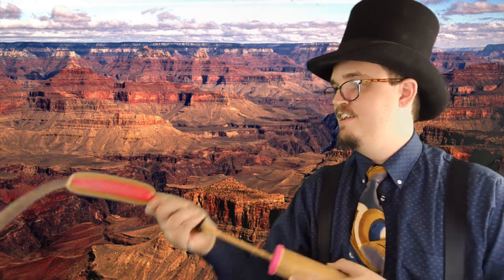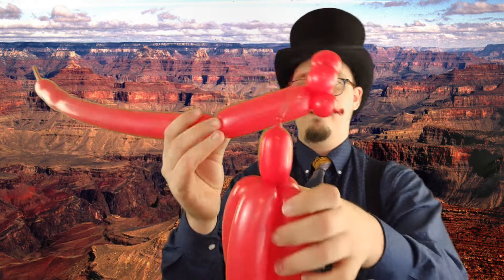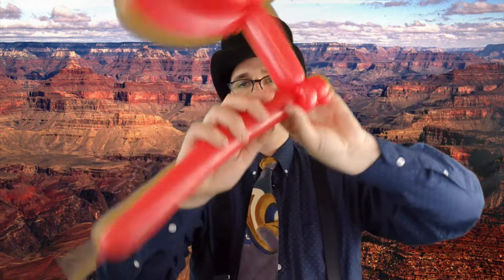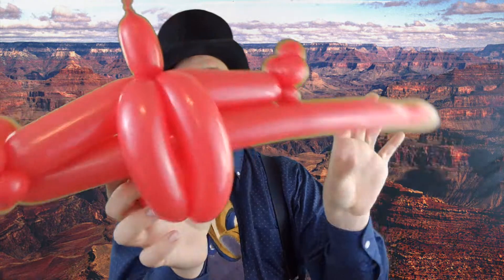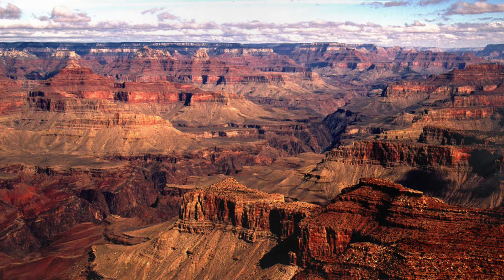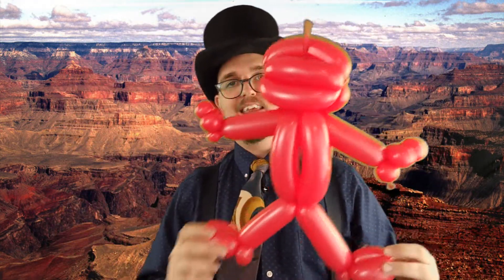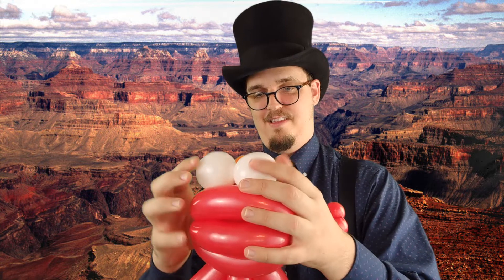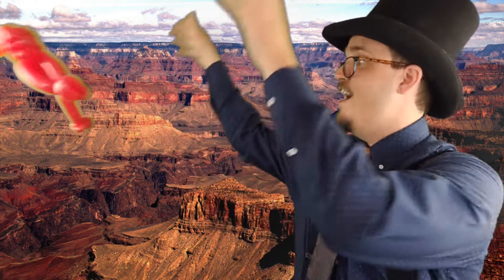Balloons Around the World #1 Elmo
Join Mr. Sam as he "travels" around the world twisting fantastic balloon sculptures!

Episode #1 Elmo